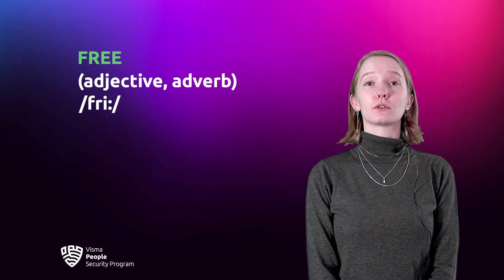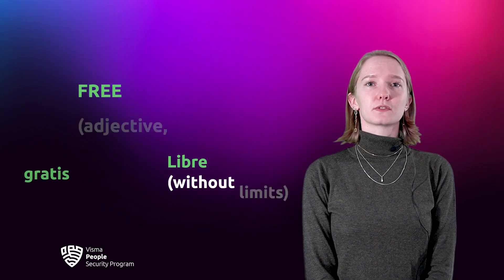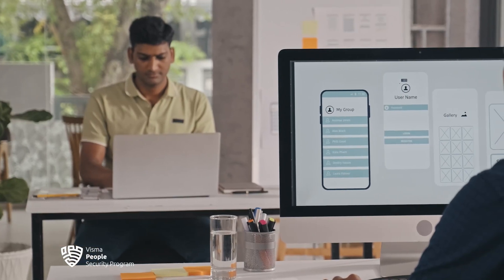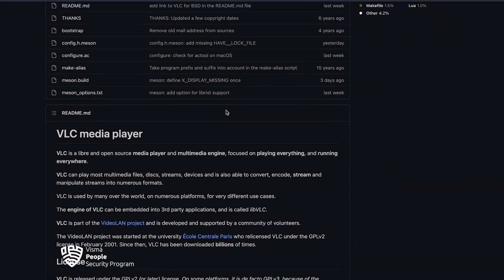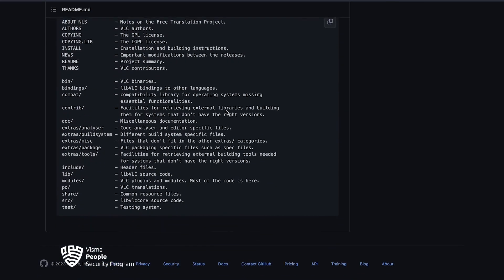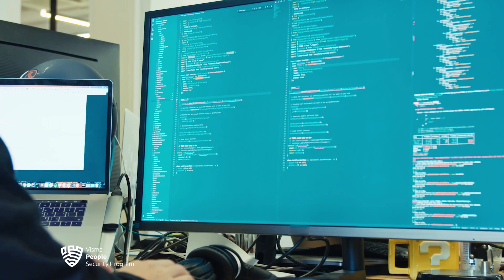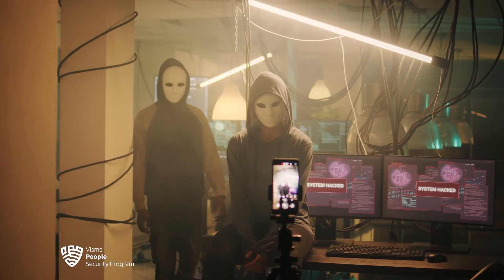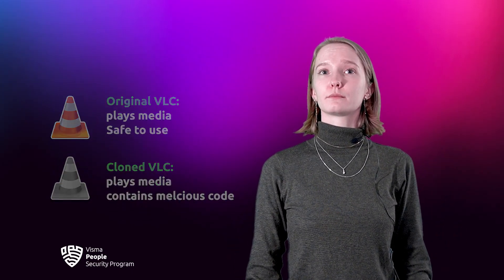Malvertising Infostealers & Free Software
Join security business analyst Maren Maritsdatter Kruke as she discusses free software and its security considerations. 90% of companies use free software, so it's important to understand both its benefits and potential risks. Maren distinguishes between "gratis" and "libre" software and highlights the open-source nature that promotes transparency and collaboration. However, it's also important to be aware of potential security challenges and how to mitigate them. Maren provides guidance on downloading free software from trusted sources. Watch this informative video to stay safe and secure while using free software. Maren's expertise will help you navigate the complexities of the digital world with confidence